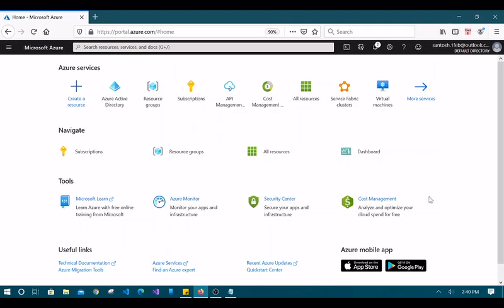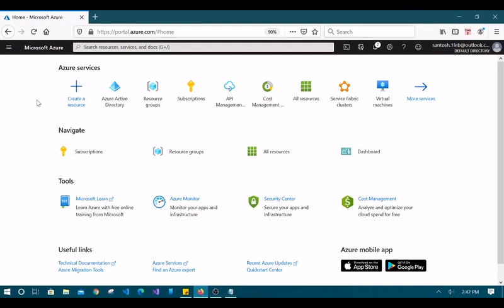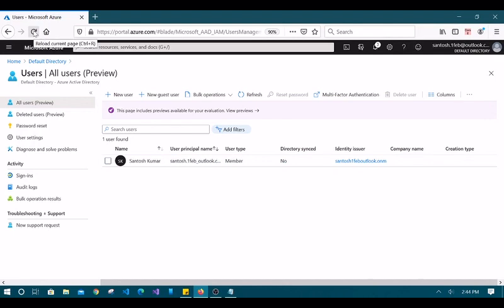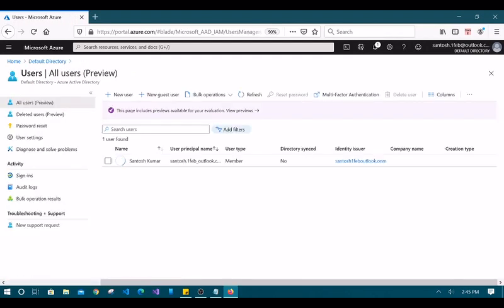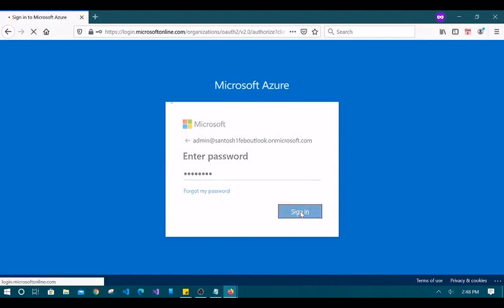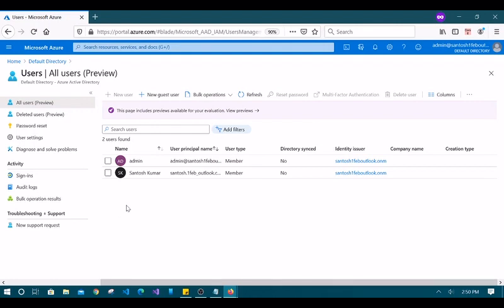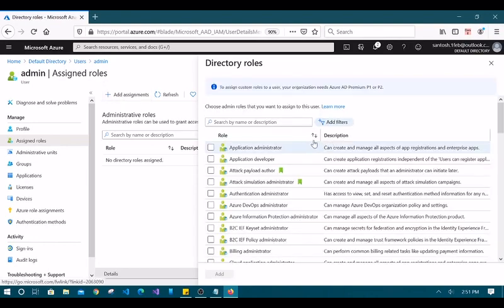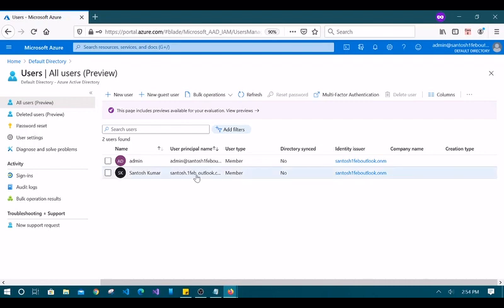Manage users in Azure Active Directory. Grant access to users using Role based access control (RBAC)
I will cover mostly Azure API management and AAD related videos. But if you want any specific topic to cover in Azure, please feel free to write in comment box.